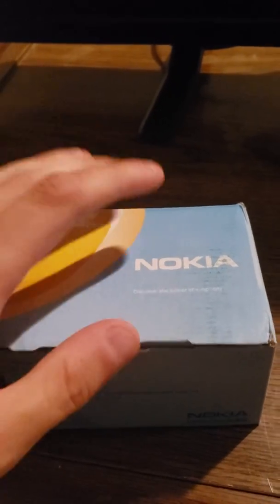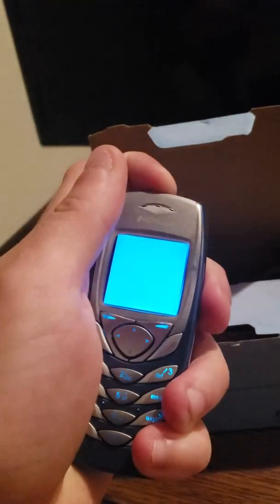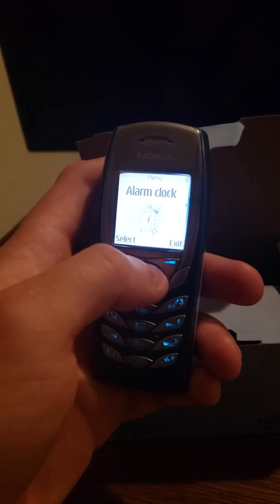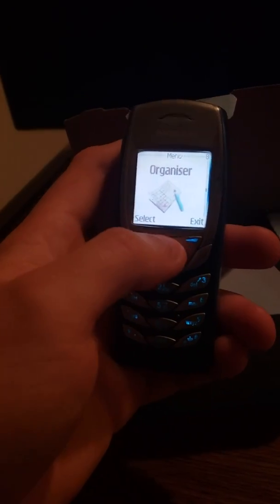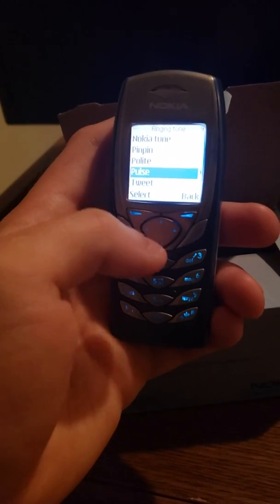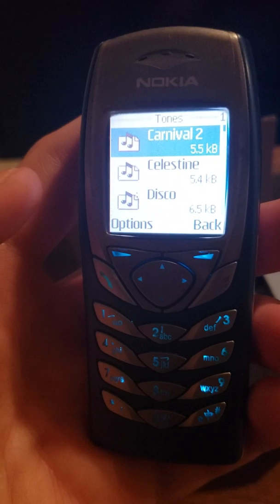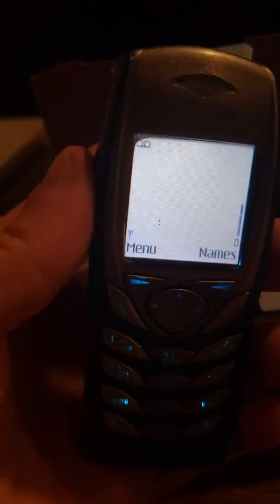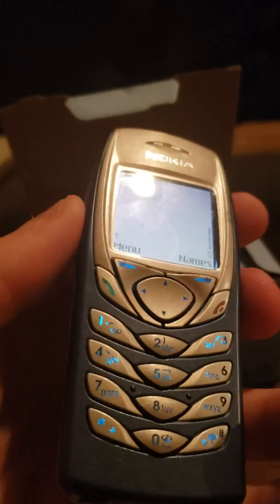Nokia 6100 throwback (ringtones), brief review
Note said two to three months at beginning of video. Meant weeks. Noticed that while uploading.

My second cell phone ever. I got this from my dad's friend who ran a semi truck air filter business. We went out to see him for 3 weeks in 2004 and I was given this to use while there. When we came back to OH I briefly used it on ATT and TMO. Also recased it with a cheap Chinese faceplate which I drew on also as a child. It's held together with tape and bent in one place but still works and holds a fun memory for me. I also have a Nokia 6010 from the same person.

I alluded to the fact this phone existed but received doubt from the commenter on the 6010 video of both of phones originality. I've provided the menus on this phone to see UK branding and spelling.

Enjoy the video. It was fun making and going back in time. Found this while remodeling and thought it was worth sharing.